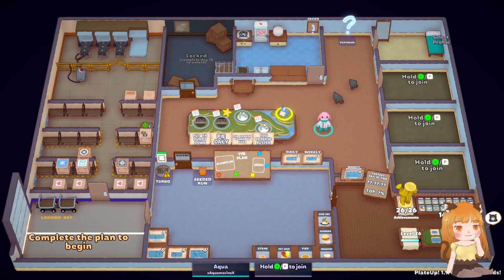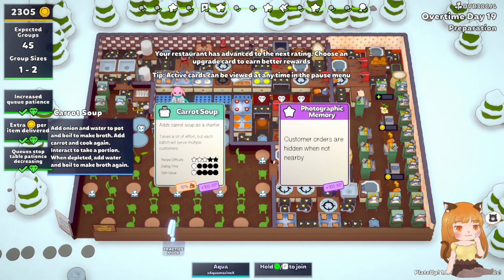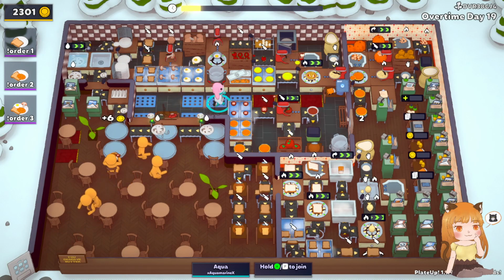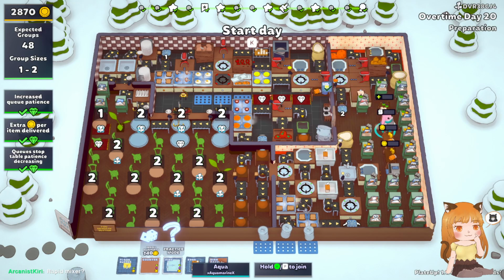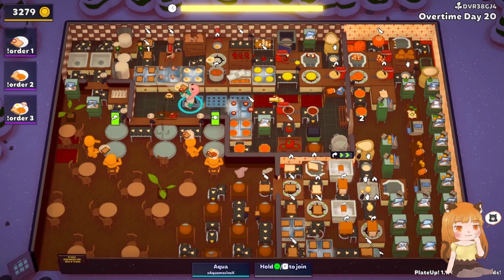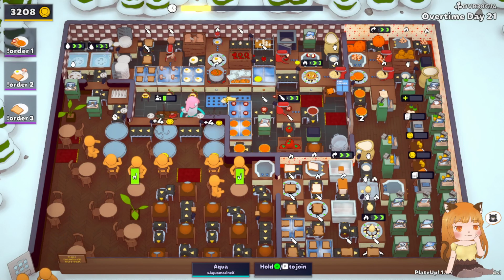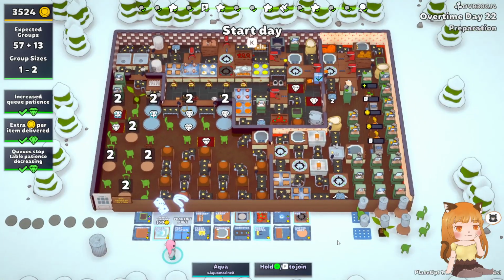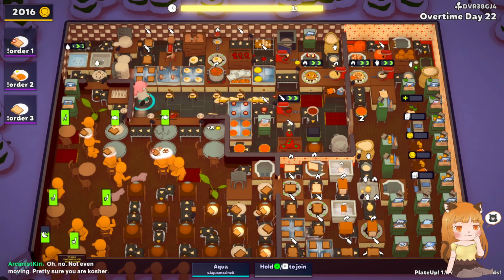PlateUp! Breakfast Automation! (Overtime Day 18)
These are my twitch vods~